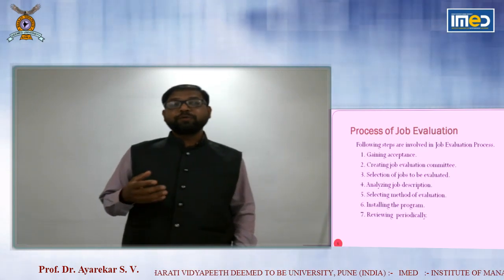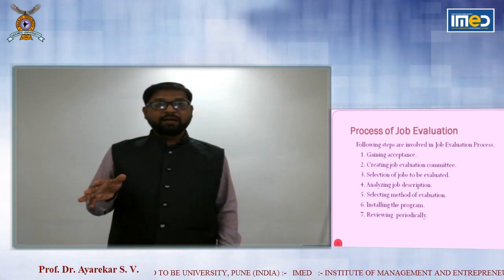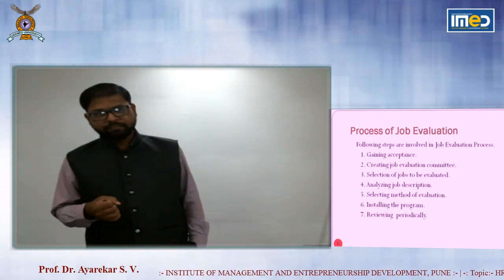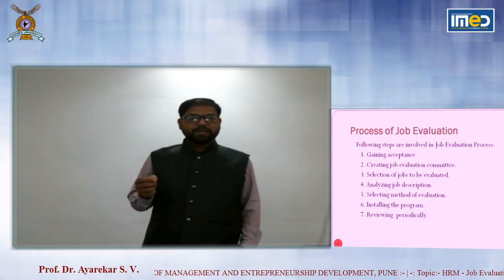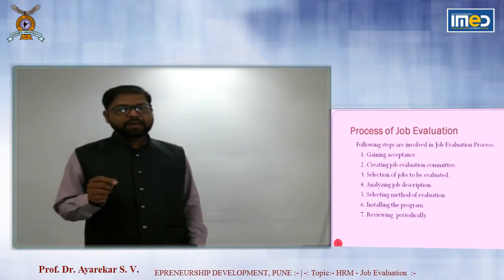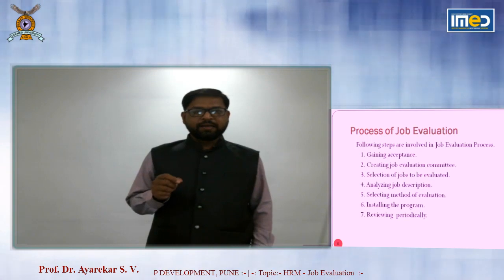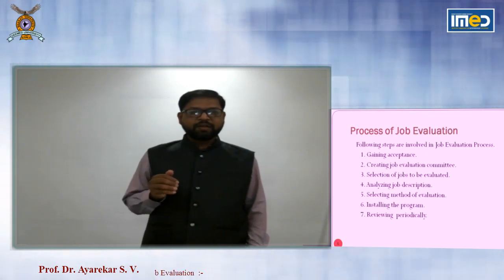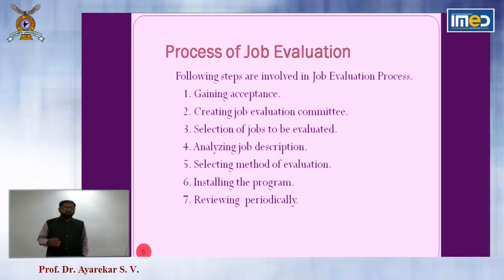HRM Topic 4 Job Evaluation Dr Ayarekar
Job Evaluation  by Dr  Ayarekar